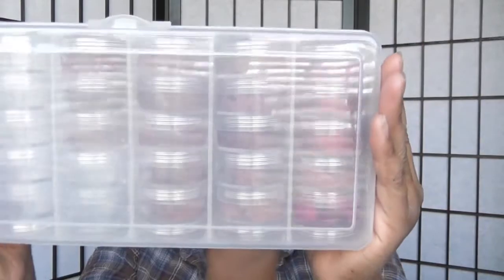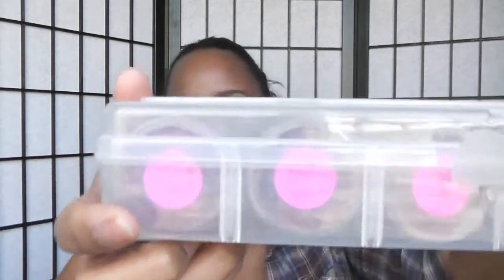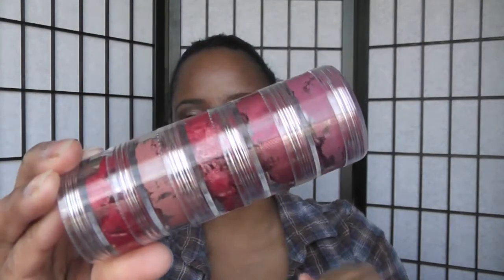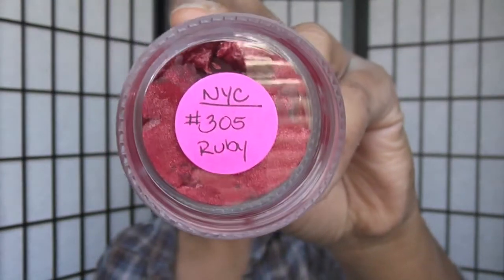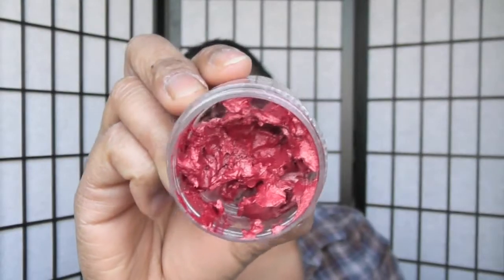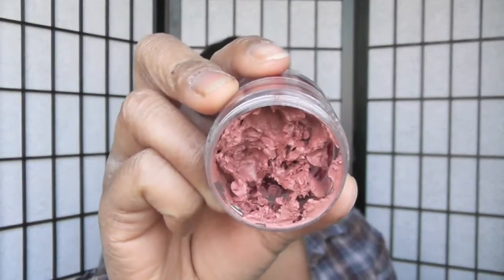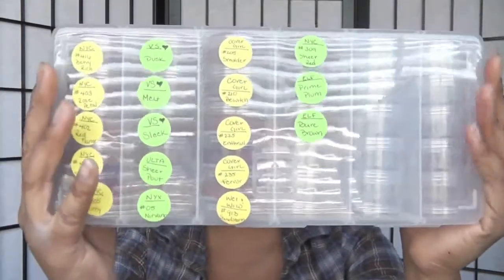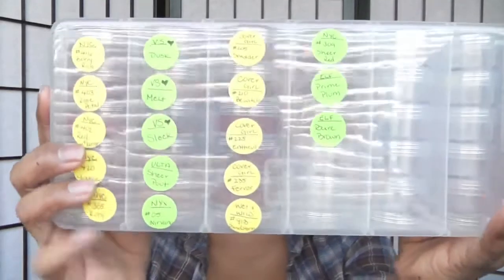Lipstick Stoage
Hey ladies Im showing you guys a way to store all your lipsticks if you have way to many. Its so easy to do anyone can do it. All you need is:

Lipstick
jars & case
butter knife
labels
pen